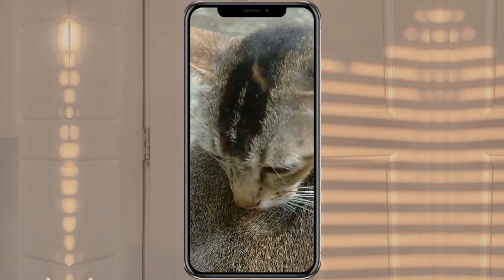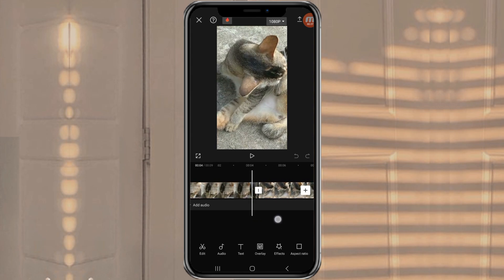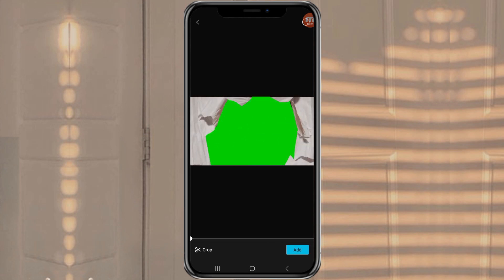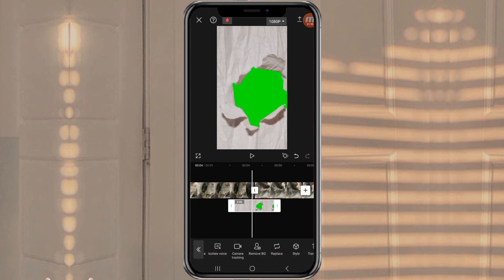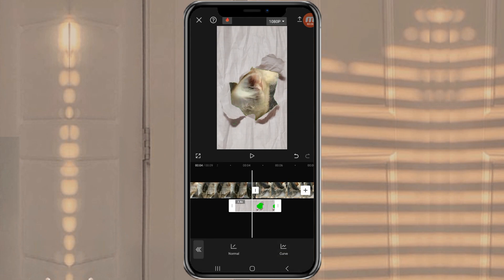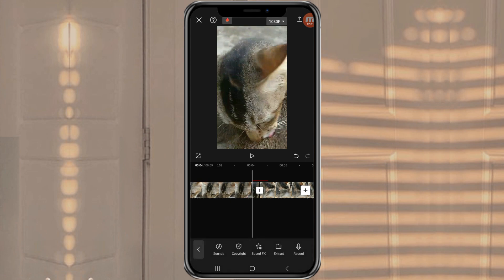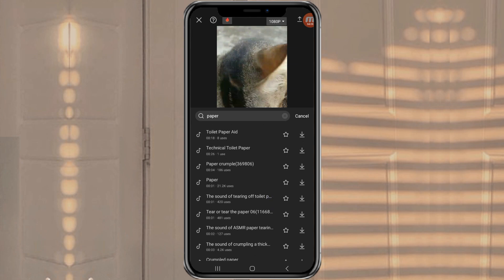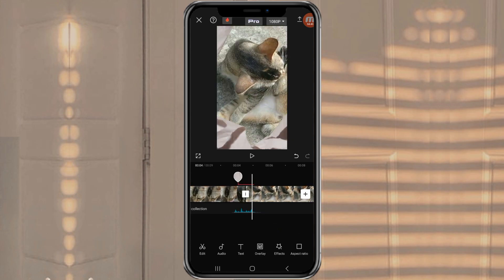CapCut Tutorial: Making Creative Paper Transitions with Green Screen Overlay!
Paper transition CapCut tutorial. In this tutorial video, we'll guide you step by step to create a creative paper transition using the CapCut app. Start a new project and follow our instructions to import two videos into it.

The first step is to visit CapCut's Stock Video and find the green screen paper transition overlay that will add a unique touch to your transitions. After importing the video, we'll use the Chrome Key feature to remove the green background, leaving only the paper transition effect visible. This provides a clean and professional result!

Next, let's add depth and nuance to our project. Insert the two videos you want to connect, and in the transition area between them, place the green screen paper transition overlay. Then, using the Chrome Key feature, remove the green background, and witness how the paper transition adds an engaging visual touch.

What makes this project even more special? Add suitable sound effects to provide a more immersive experience. CapCut offers a variety of customizable sound effects that can be tailored to fit the theme of your video. Don't forget to experiment with the duration and timing of the transitions to achieve the most stunning results.

Follow this guide and create compelling content with creative paper transitions in CapCut. Happy editing and happy creativity! 🎬✨